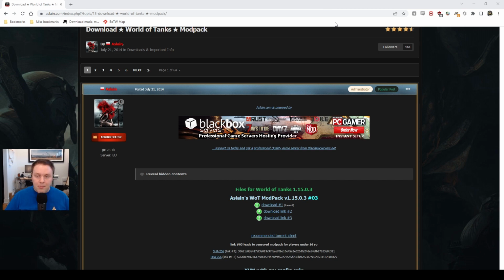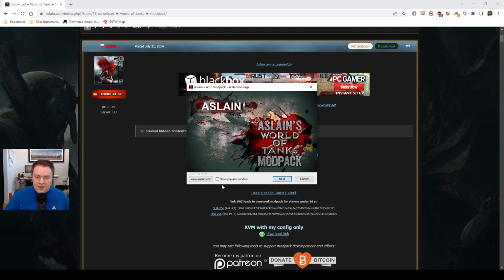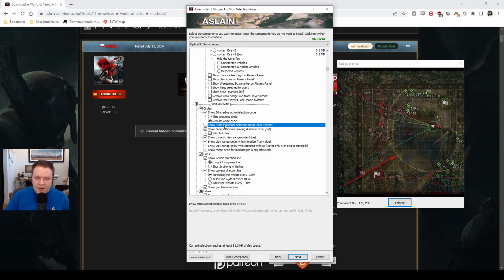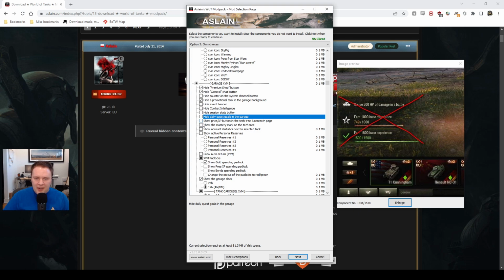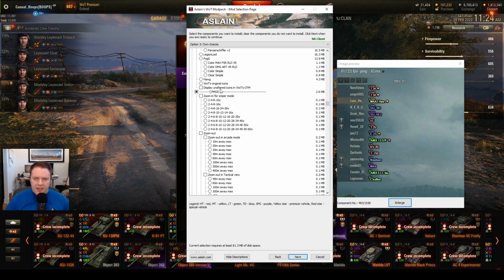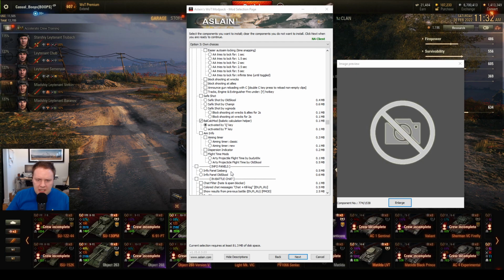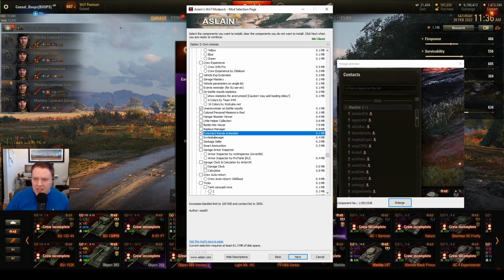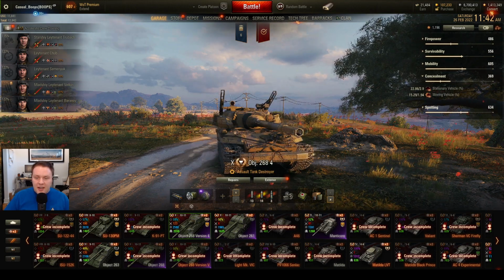Get Good: Episode 9 || A Guide to Mod Packs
This is a long video! In Episode #9 of Get Good I give a run-down of how to download and install Aslain's modpack. I also show which mods I prefer to use and why, and explain what the mods show. As of 2022, most mods that are a functional benefit to players have either been incorporated into the vanilla WoT client or banned, with the notable exception of the Ballistics Calculator mod, which I give a more thorough review of. Almost all other mods that I use are just displaying the same information the game shows you in a more aesthetically pleasing or user-friendly way for my preferences, so don't be afraid to dive in and see what all the other mods do and see what you might like and not like. It's all personal preference, mostly.

I would caution against too many visual mods like crosshairs, etc that can clutter your screen and make it hard to see what's going on. Also, the "Chance to win" mod found in some mod-packs is a definite one to avoid (because it's mostly wrong, and it leads to self-fulfilling prophecies).